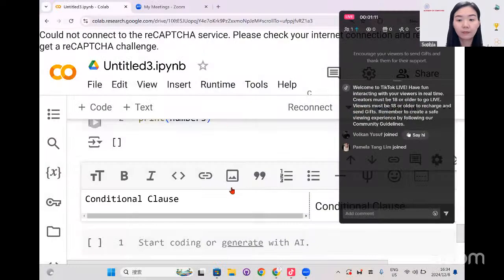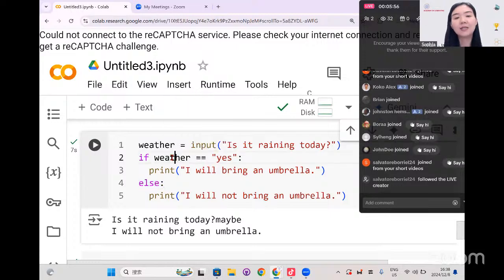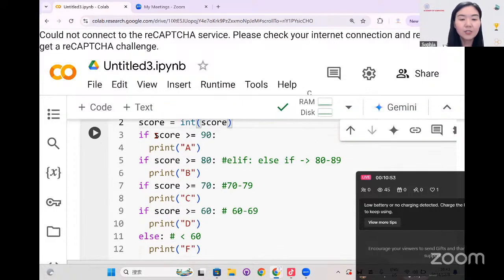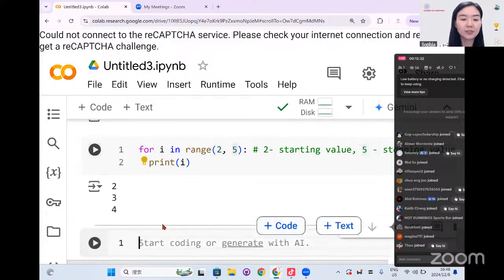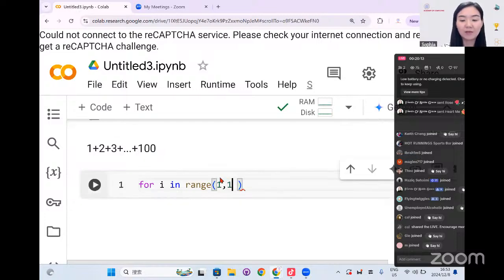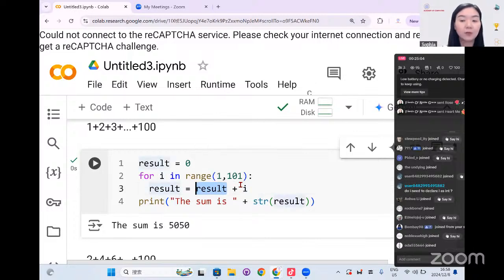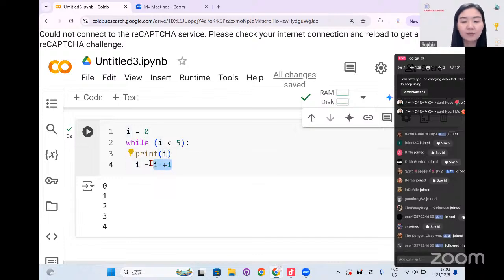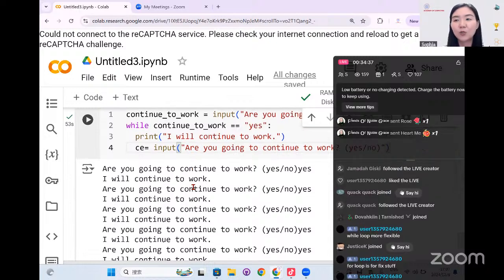Python Fundamentals - Conditional Clauses, Loops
Learn the Fundamentals of Python - Conditional Clauses, Loops
This live streaming session is for beginners